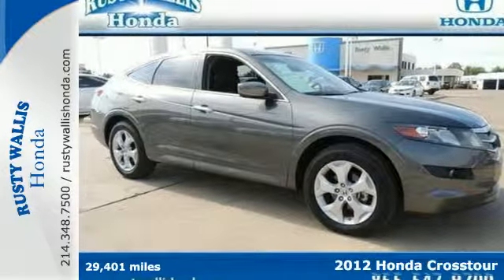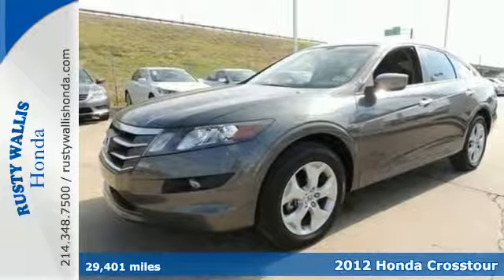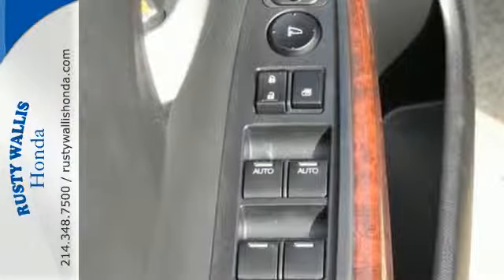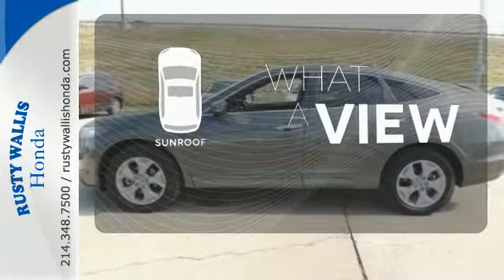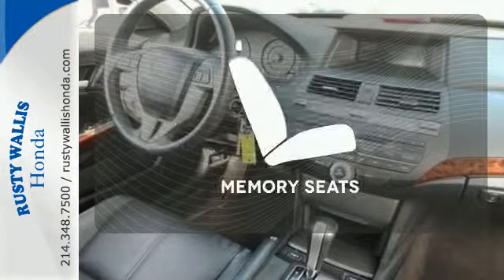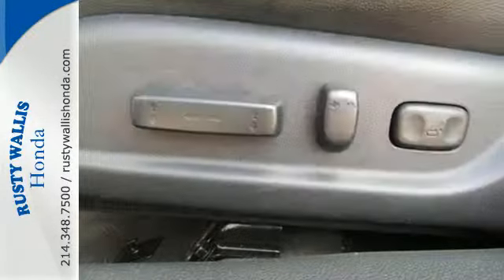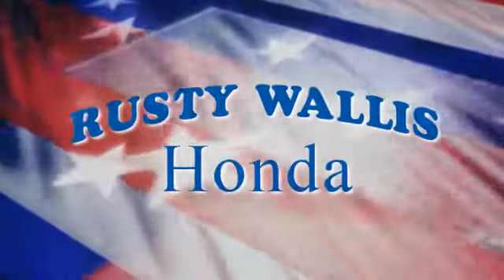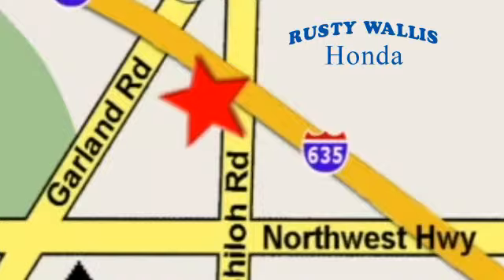2012 Honda Crosstour Dallas TX Fort Worth, TX S4482 - SOLD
Year: 2012
Make: Honda
Model: Crosstour
Trim: EX-L
Engine: 6 Cyl - 3.5L
Transmission: Automatic
Color: Polished Metal Metallic
Interior: Black
Mileage: 29401
Stock #: S4482
VIN: 5J6TF1H56CL000258

Address:
12277 Shiloh Road